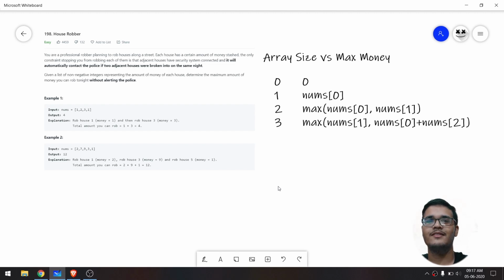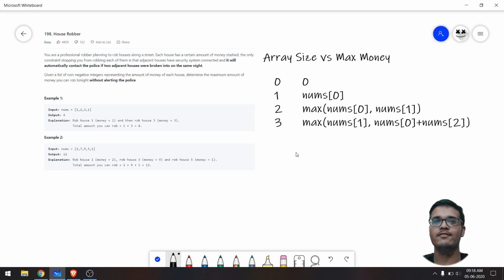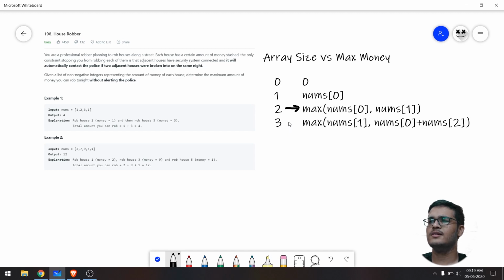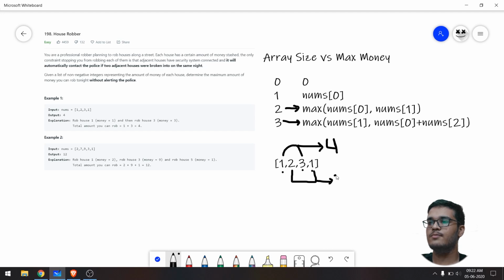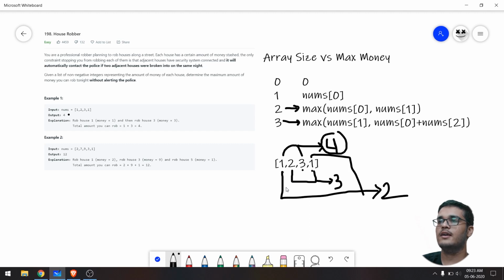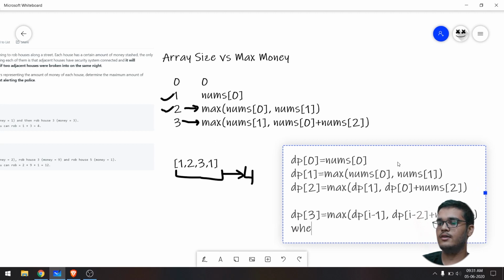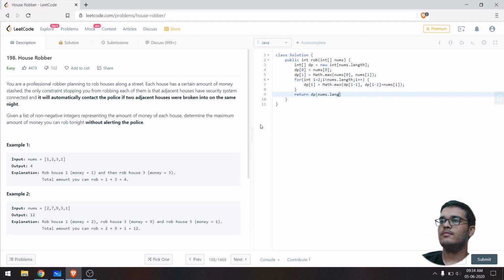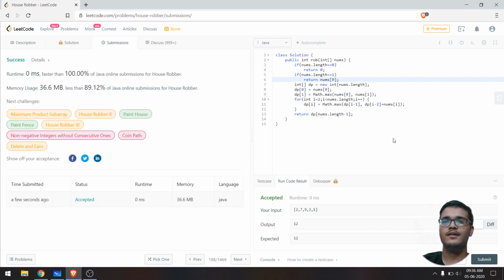21DC: (D5P1) House robber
Topics: Dynamic Programming